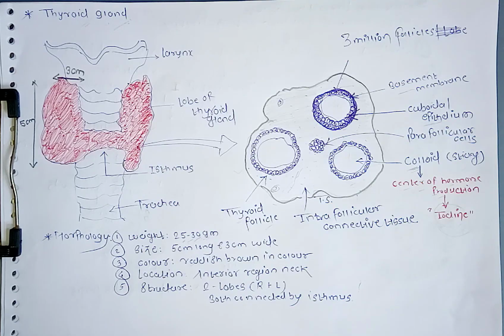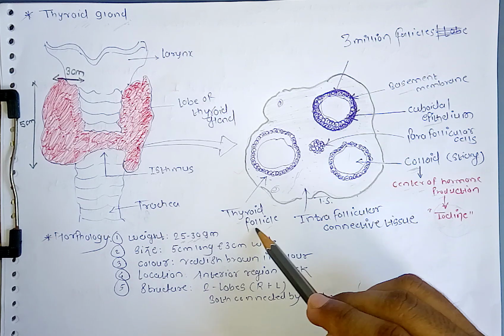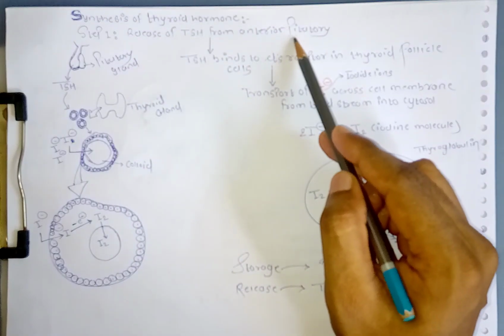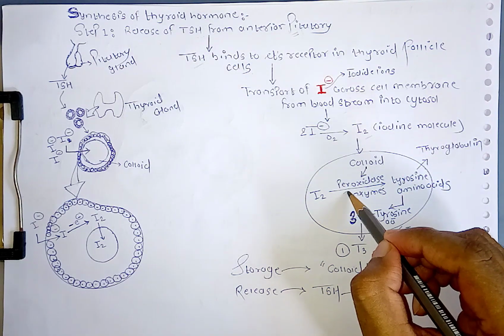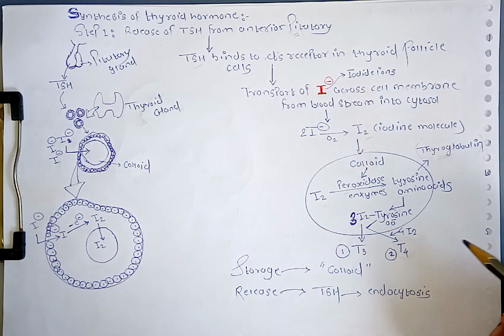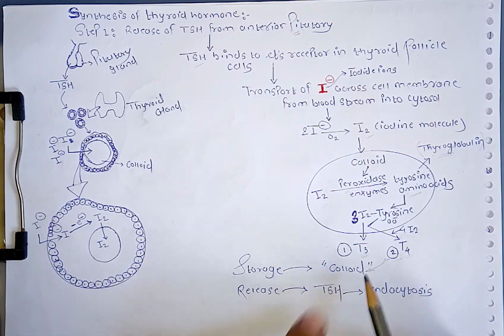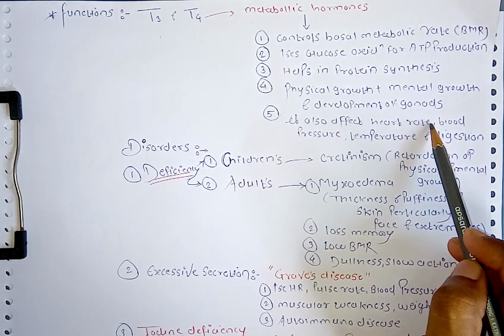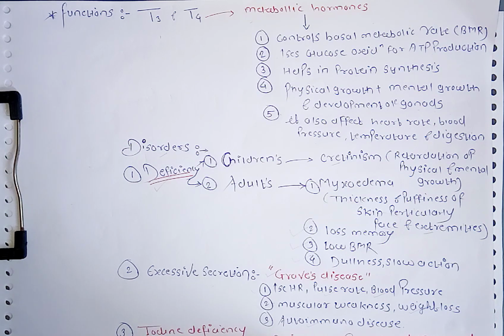Thyroid gland anatomy and physiology